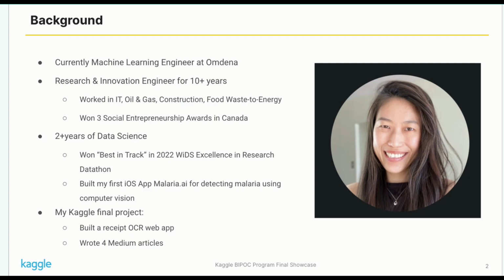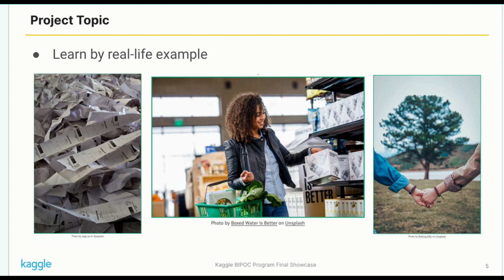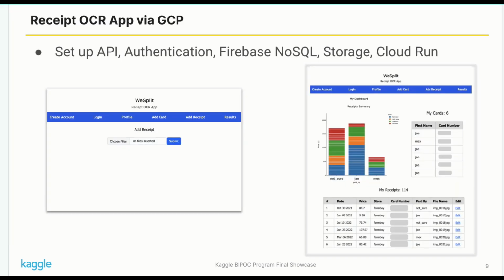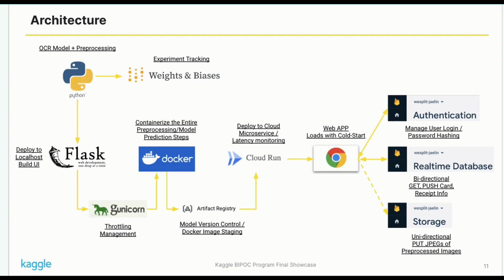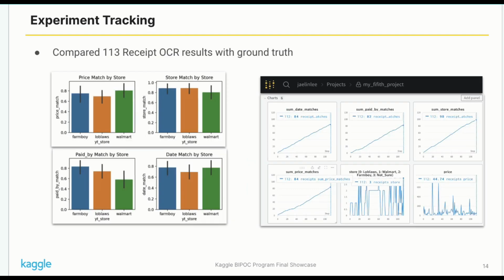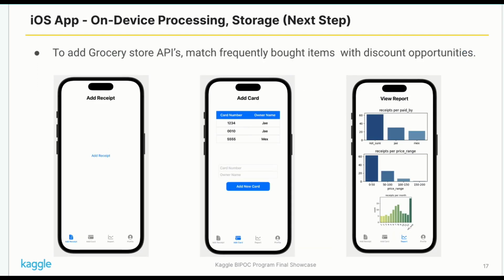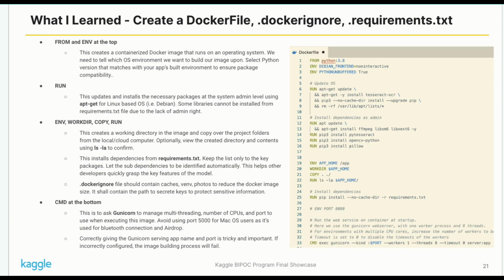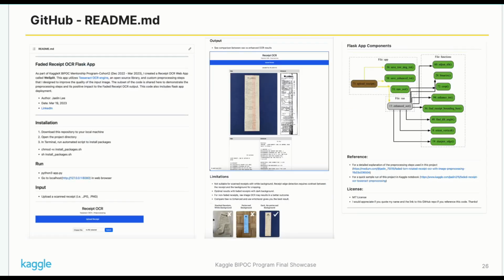KaggleX Final Showcase - Receipt OCR | MLOps - Jaelin Lee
As part of KaggleX BIPOC Mentorship program (Dec 2022-Mar 2023), I built a Receipt OCR web app called WeSplit. This is the filnal presentation of it.

- GitHub (GCP deployed version) - TBA